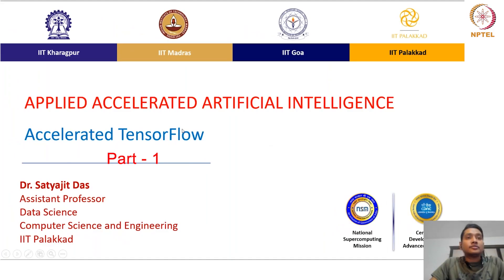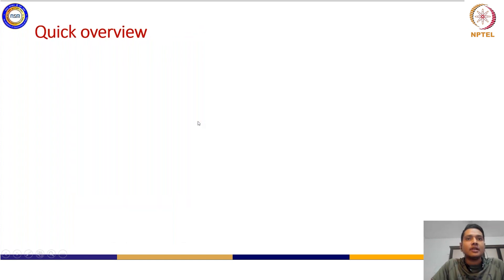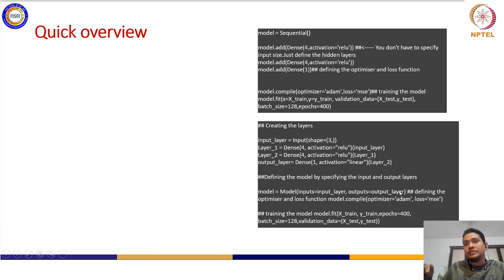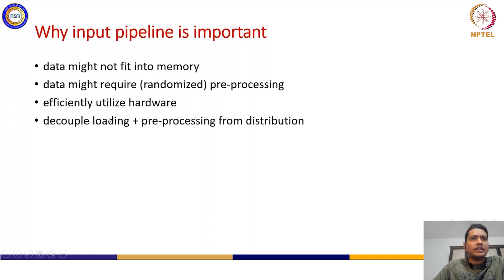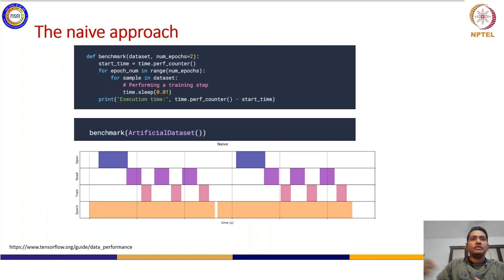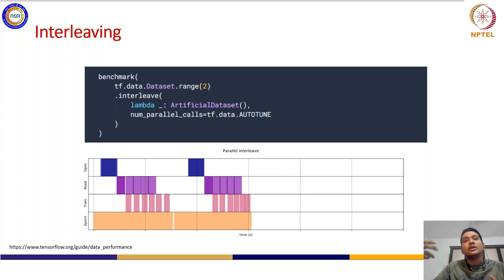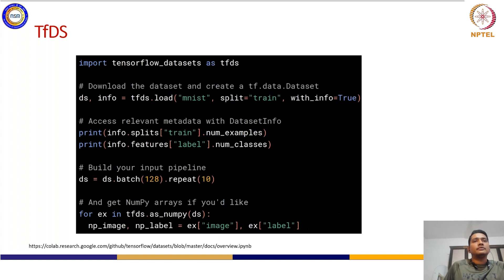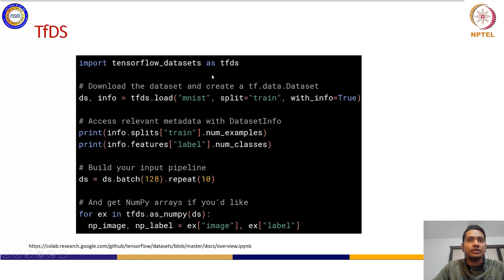Accelerated TensorFlow Part 1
"Three ways to create a model
Accelerated data pipelining
Distributed Training"